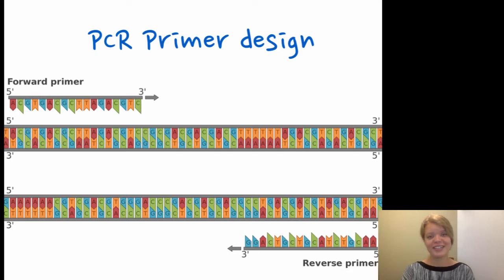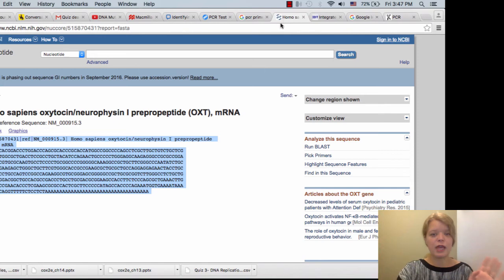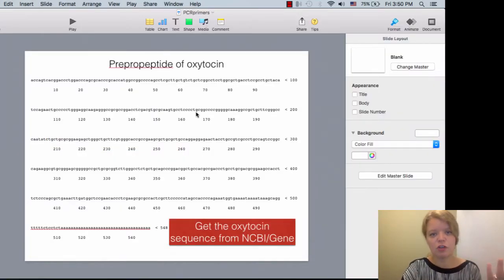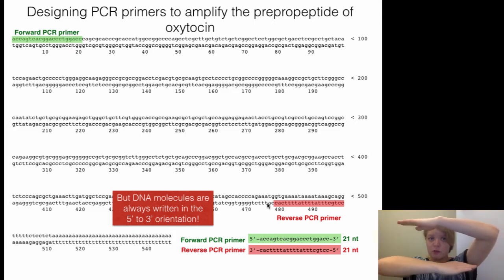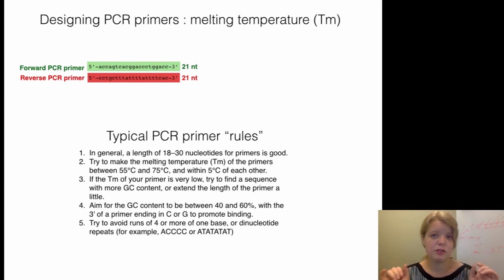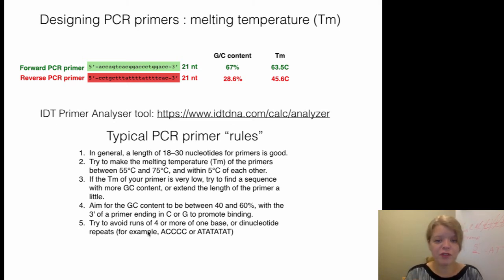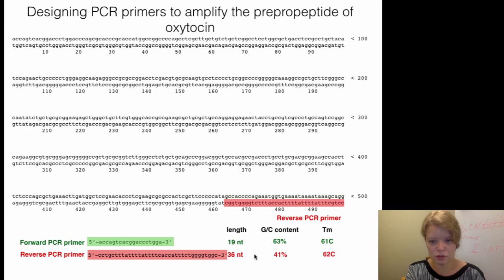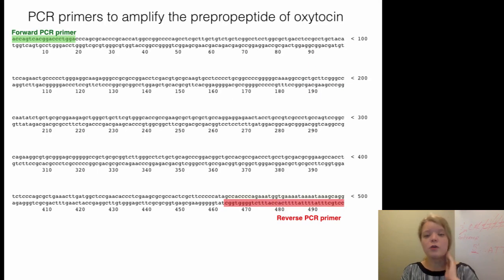Primer Design for PCR